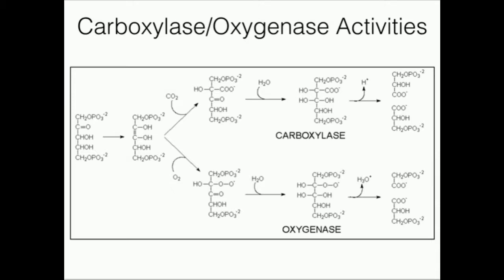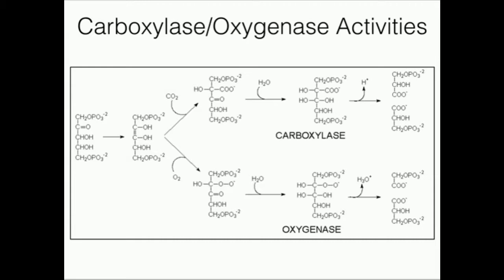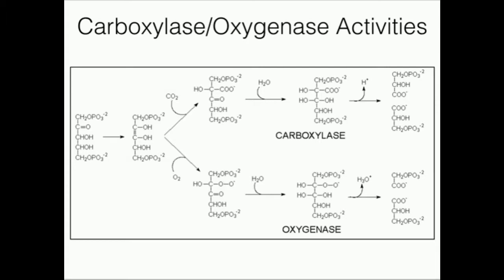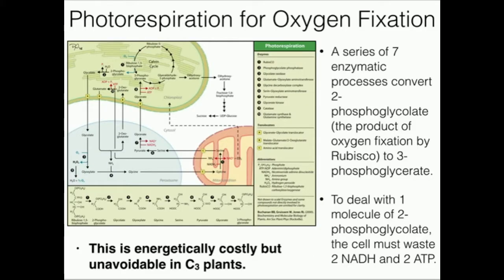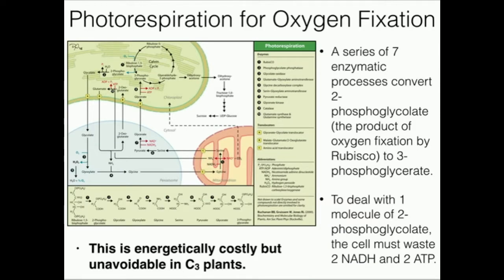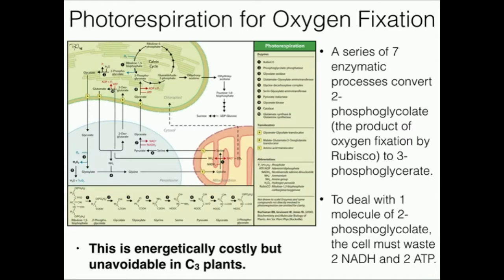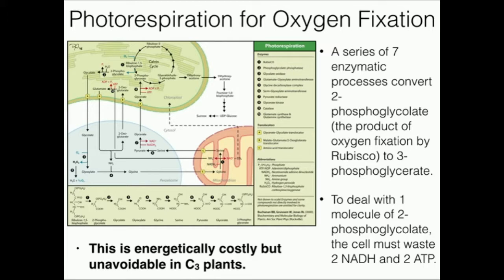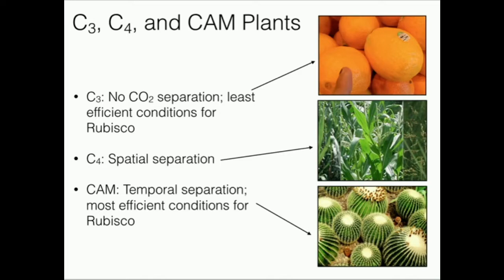Rubisco in C3 Plants, 2-Phosphoglycolate, and Photorespiration